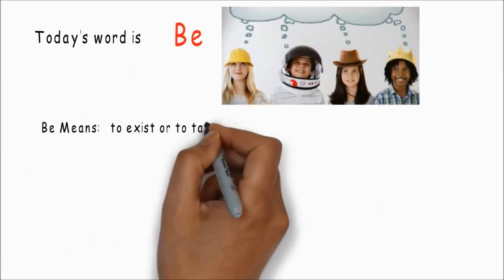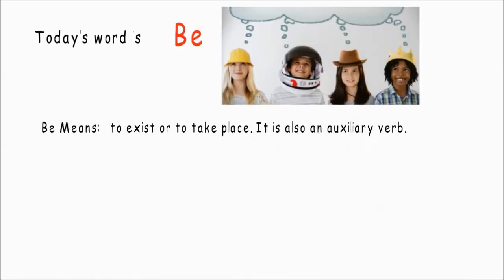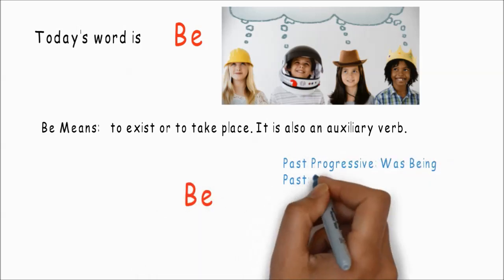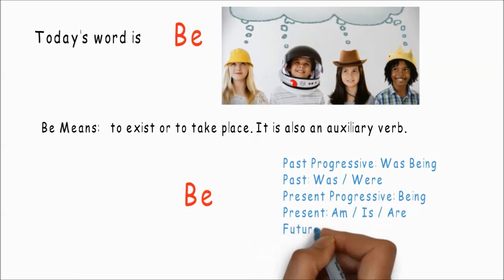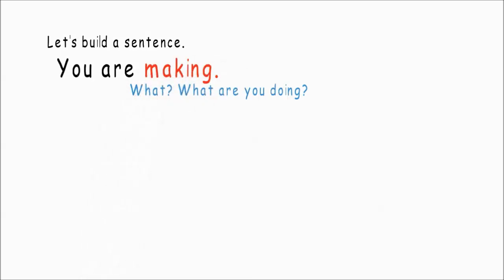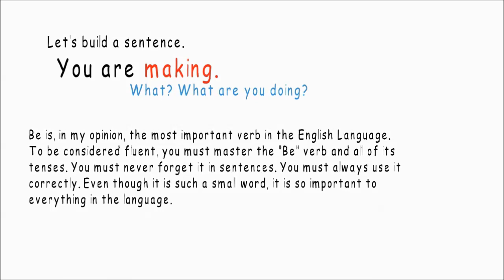Learn English with Quick Sentence Builder Video Lesson 50: Be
Hello everyone.

Welcome to the Quick Sentence Builder Video Lesson. Here we will use 1 of the most common English words and build sentences with it. Each lesson will be under 5 minutes long. Just a bite-sized sentence building lesson so that you can quickly see how I teach students to make build sentences. Thank you so much for studying with me for all 50 of these lessons. You have done amazing.

Today's word is: Be

Bitcoin: 1LpDZU2ReD9f76j4ekLWzjzwpPr8rBF99p
Litecoin: LR8T9tSjKs2RGyfFG8o7StxKgoiJWCN1YF
Bitcoin cash: qzfqps5zc03jgxdhrxfyxzfjh8z56egpmyak0uh5m6
Ethereum: 0x2401311a5020403ab9250D6C6a2AA765C6C6E242